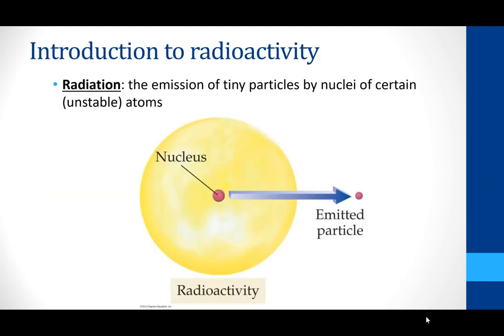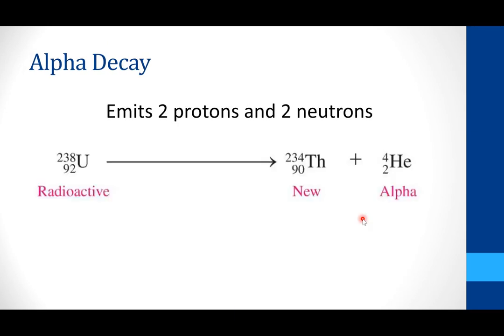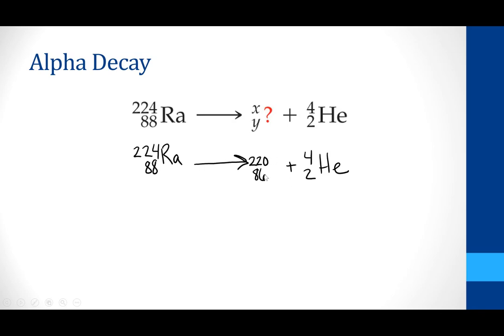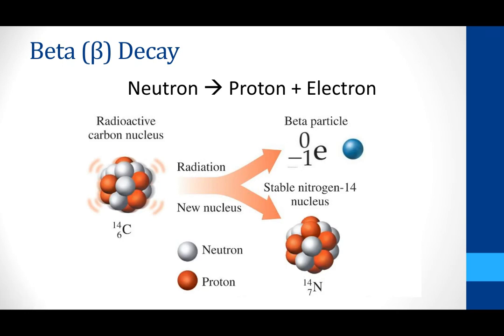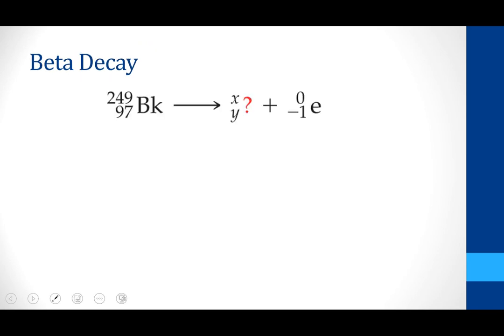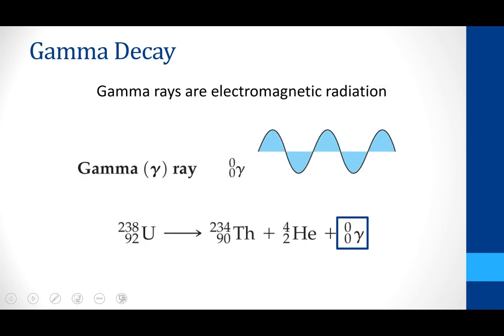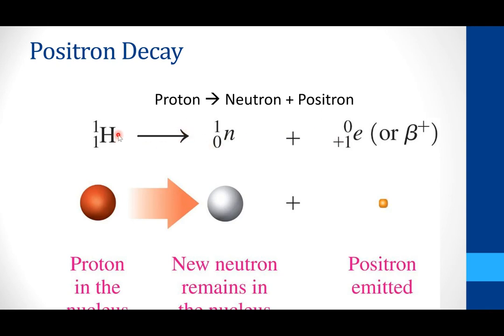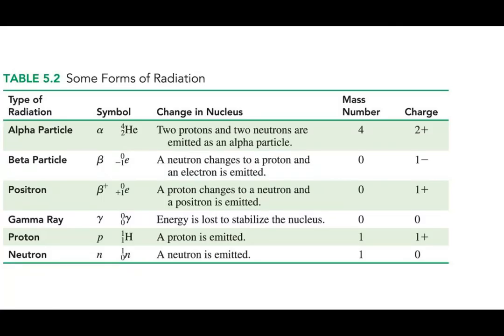CHM 130 - Nuclear Equations